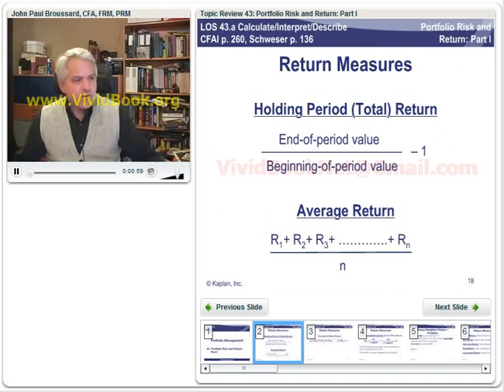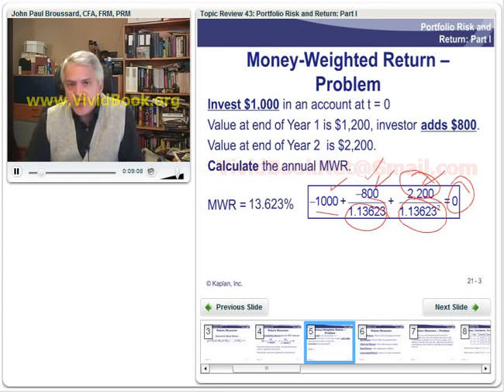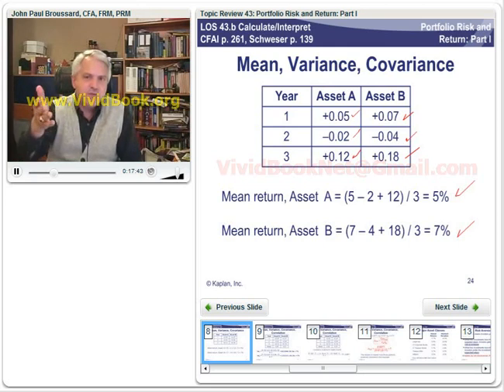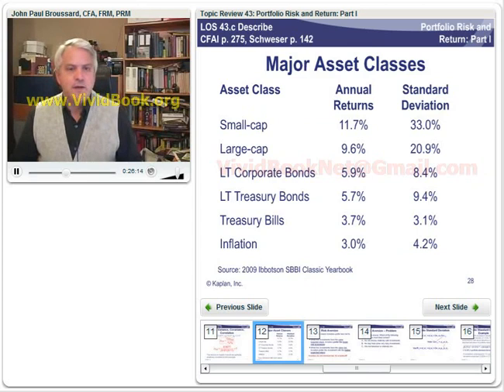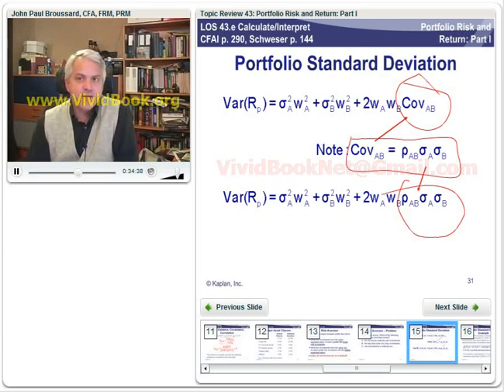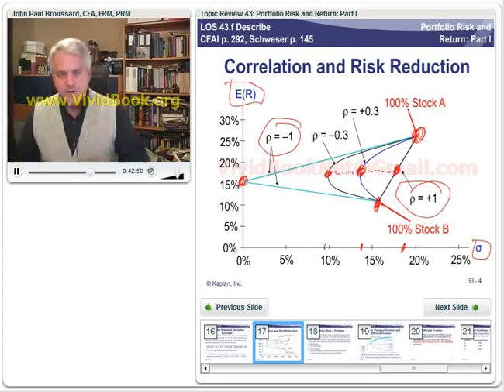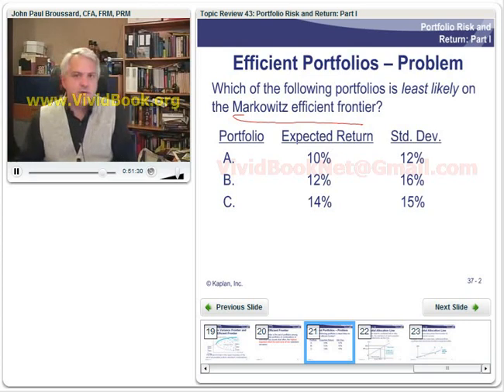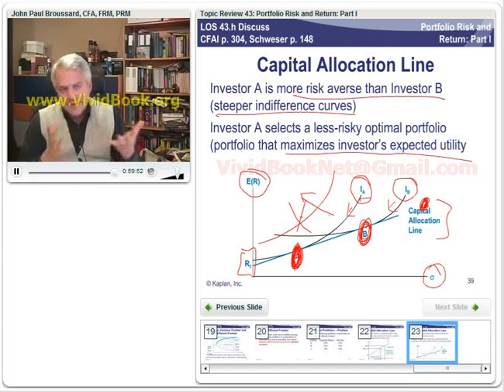2013 CFA L1 Videos CD12 T R 43